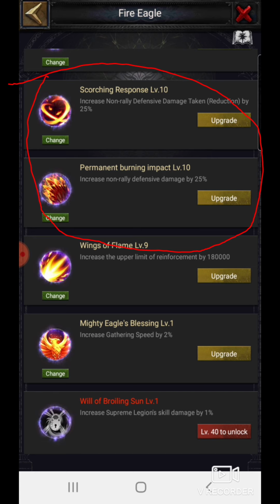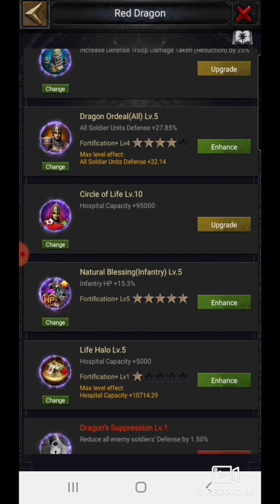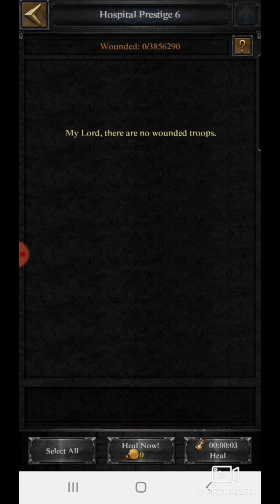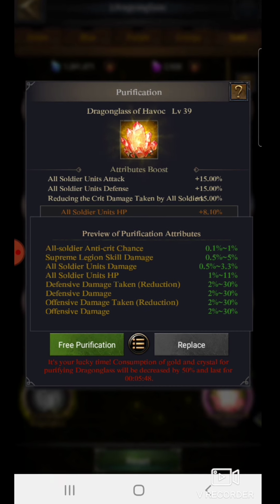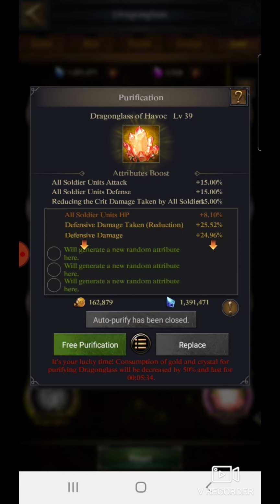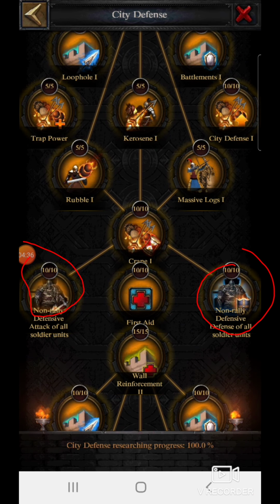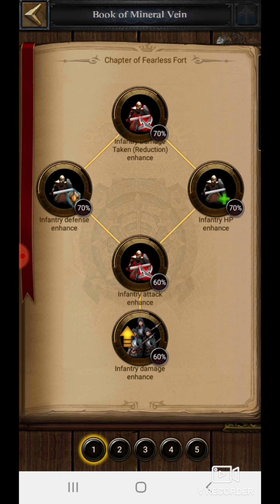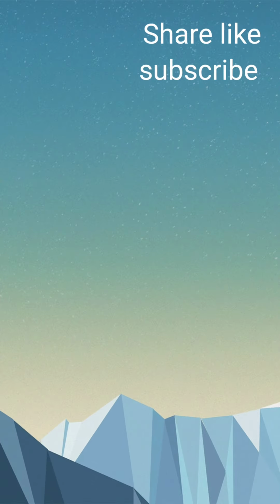Clash of Kings Commonly ask questions part 1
This video is different then my normal guide. Questions I often asked and answered. I just want to make a short video on a few of those questions. There will be a part 2 video for this as I didn't want to make the video to long.